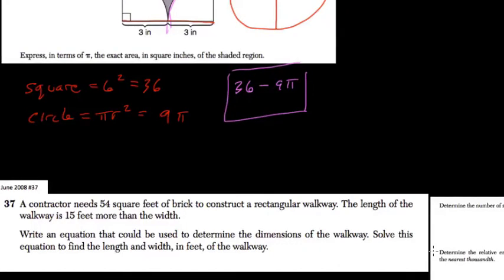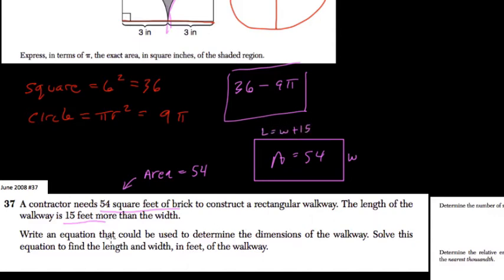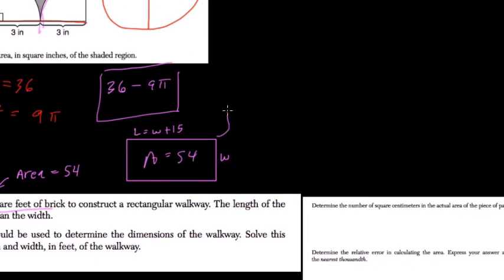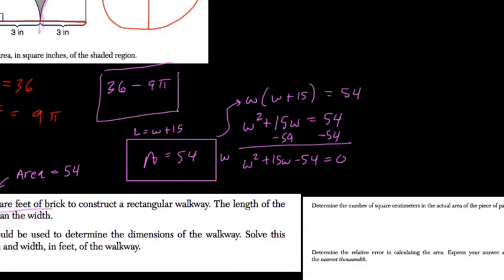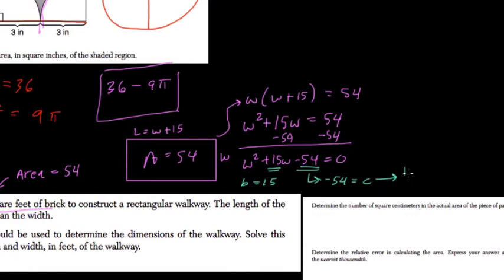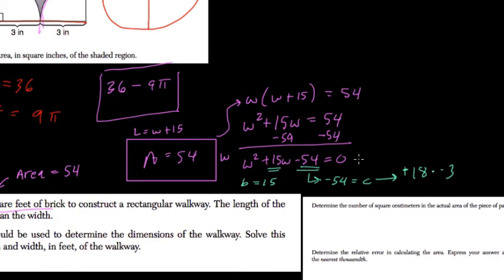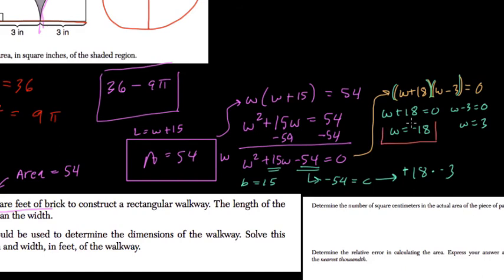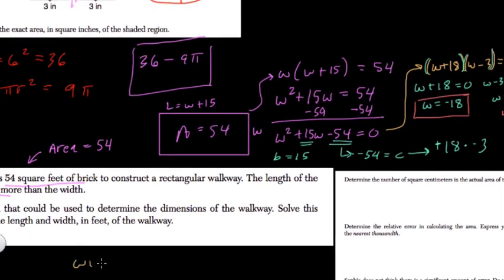Quadratic Roots 13 Algebra Regents